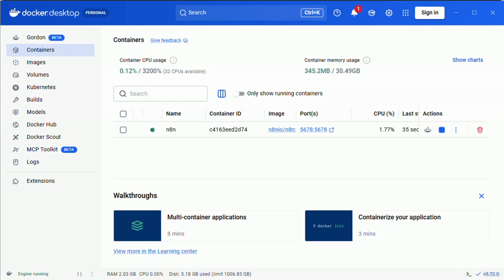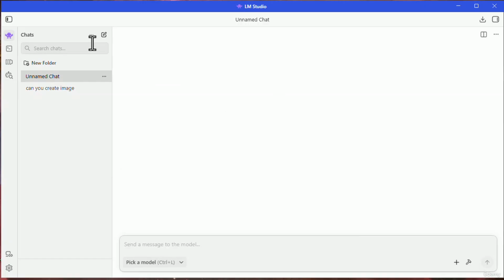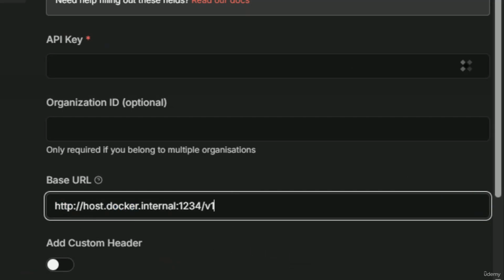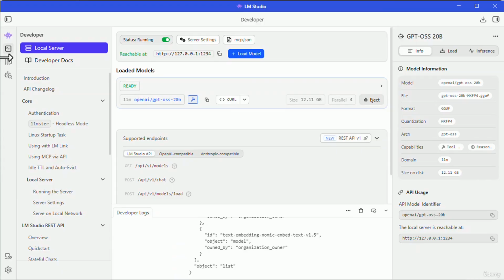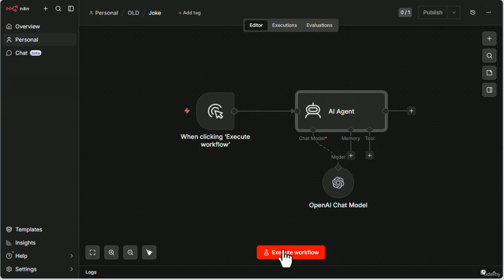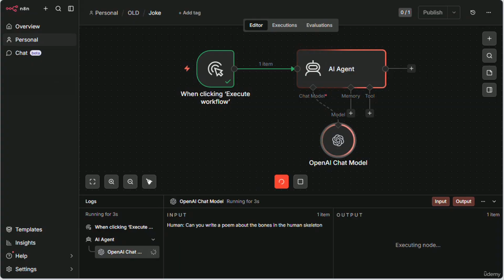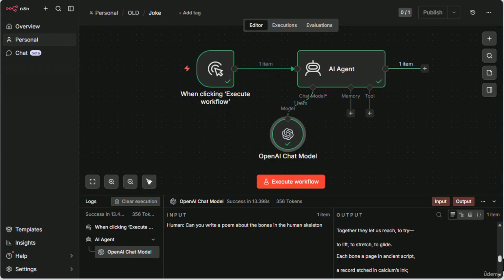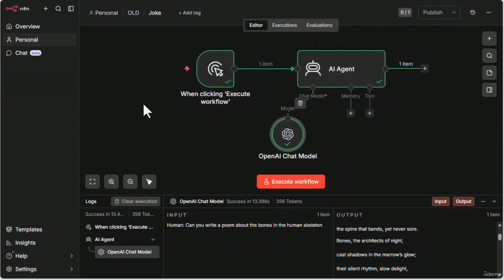N8N Automation | 04.19 - Lm Studio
Lm Studio

Connecting AI to n8n: integrate AI models into your automation workflows.